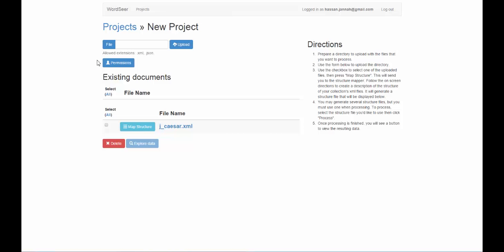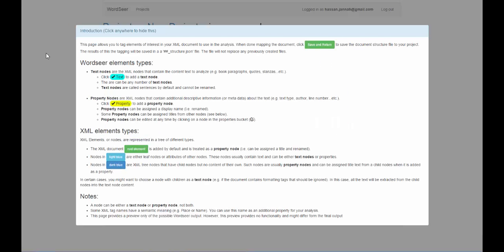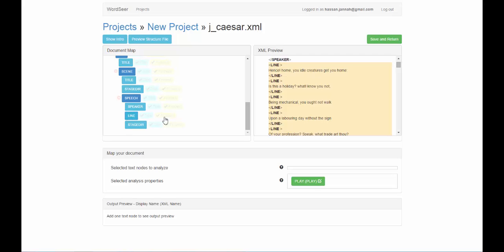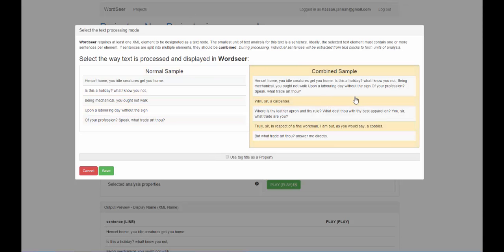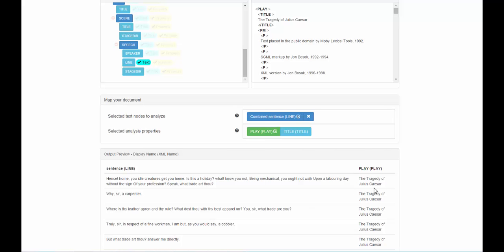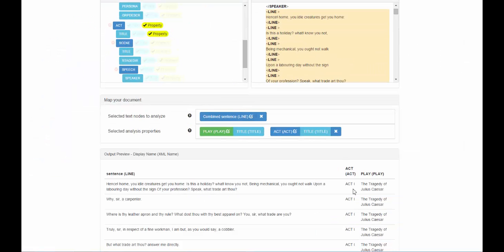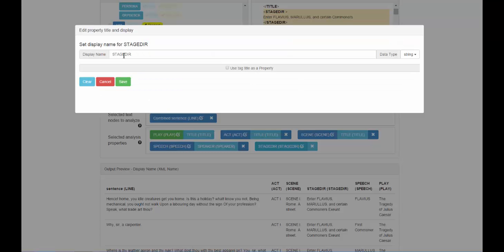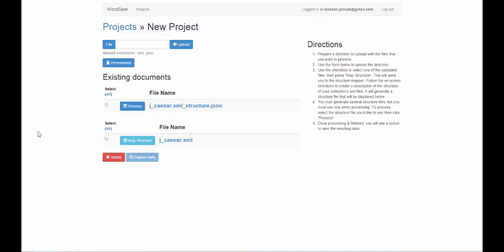Using Wordseer Tagger to Map XML Document Structures